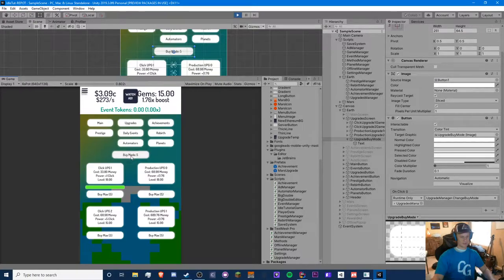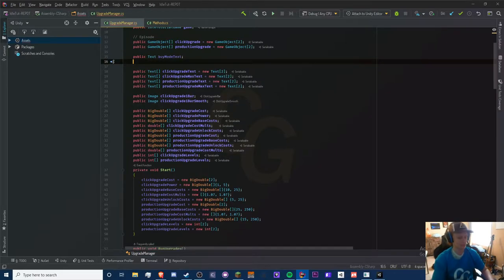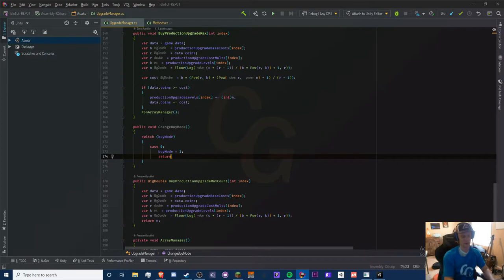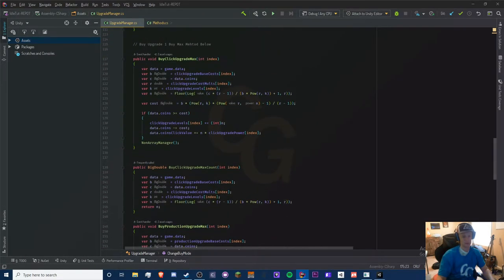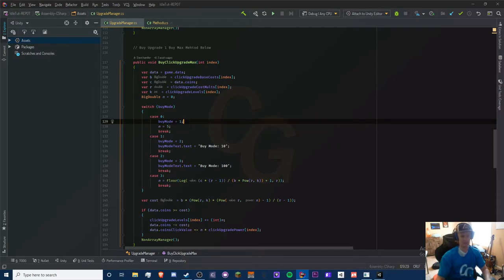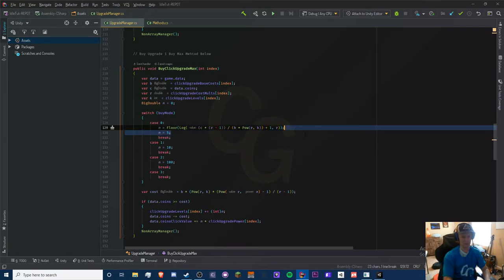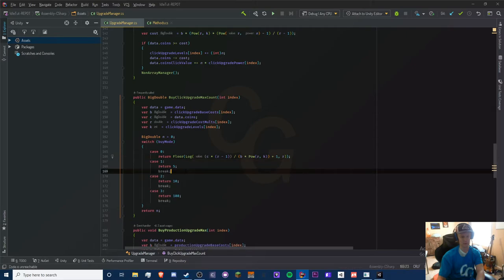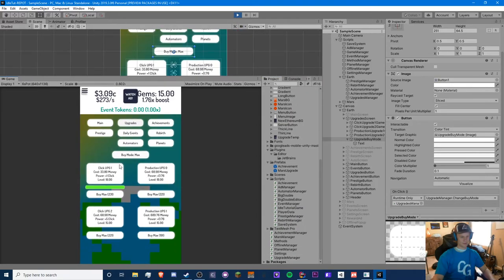UPGRADE BUY SIZE (5, 10, 100, MAX) - Unity C# Idle Game Tutorial Series (Ep.31) [2020]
~~~READ BELOW~~~

Hello! In this episode, I will be developing a basic system where you can change the amount of upgrades you can buy!

Next episodes will be on an OCD version of this where it rounds up!

TTYitvh8mcVfrUFEz3npNGdtMfY3oCdeu3